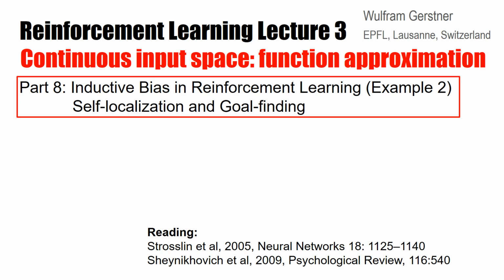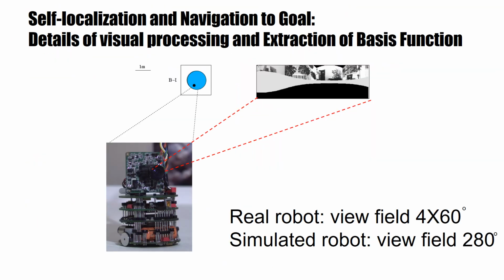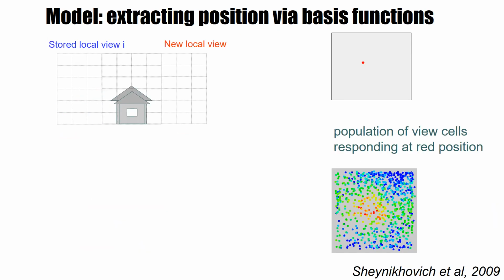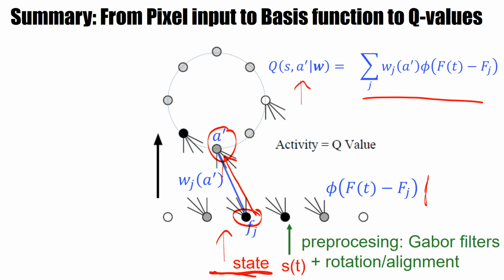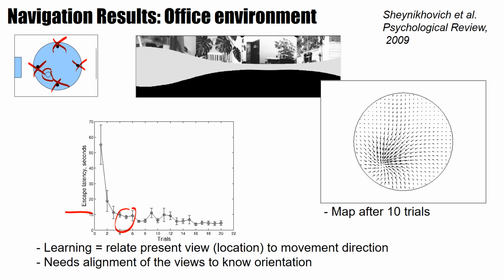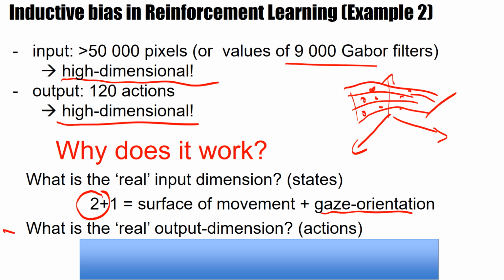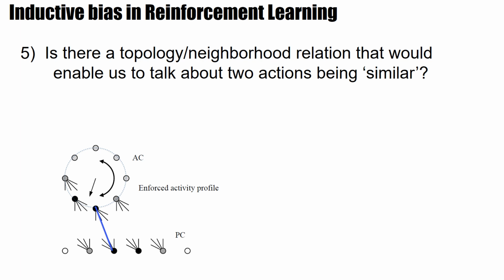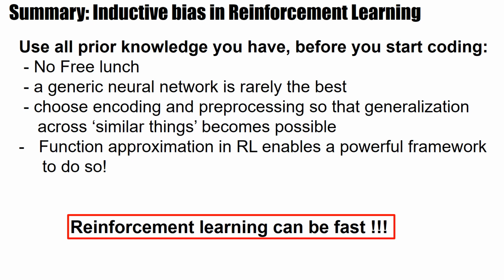RL3.8 Inductive Bias (example 2): Self-localization and Goal-finding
This example of a robot equipped with a camera in an real-world environment shows that reinforcement learning can be super-fast if inductive biases are used correctly.